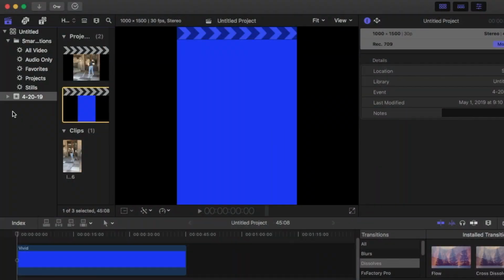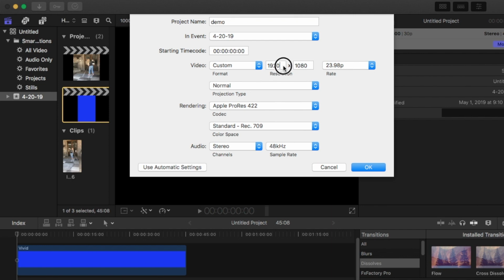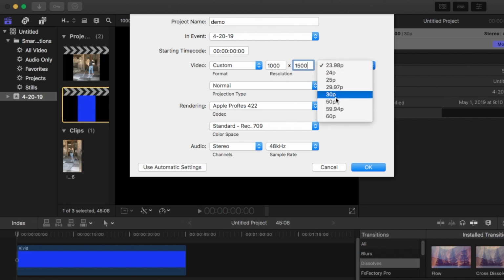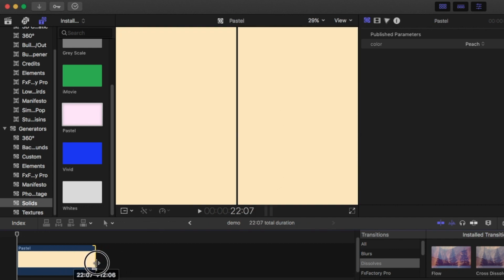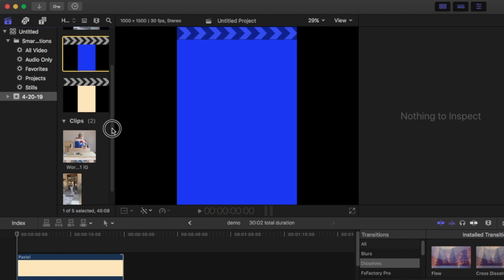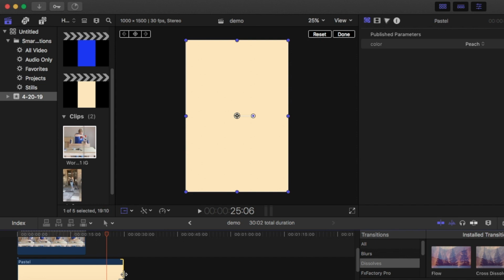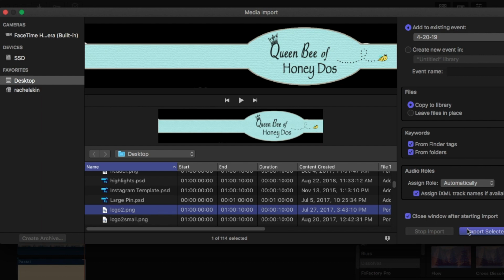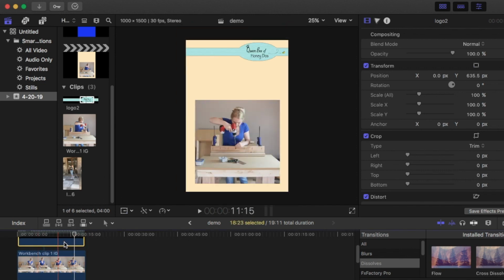How to Embed Videos in Pinterest Pins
To draw more attention to my video pins on Pinterest, I design them to look like a standard image pin but still play like a video. This is how I do it.
The complete post for this can be found at bloggersbeat.com